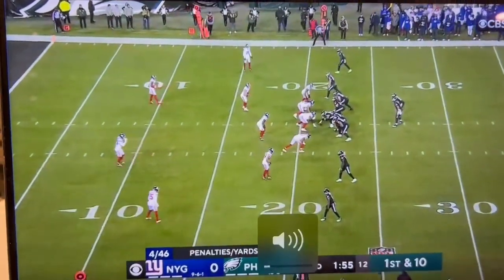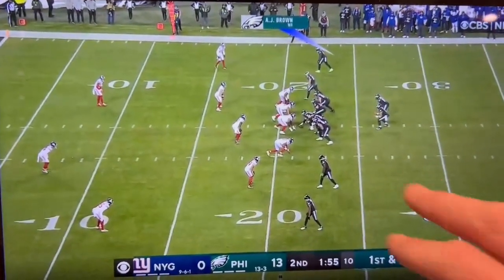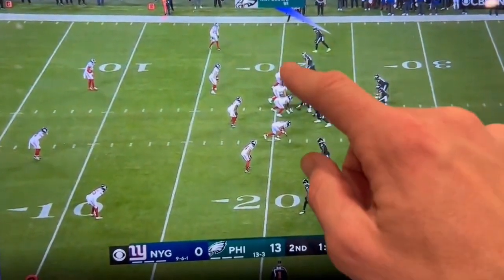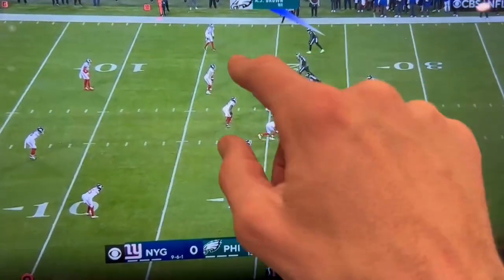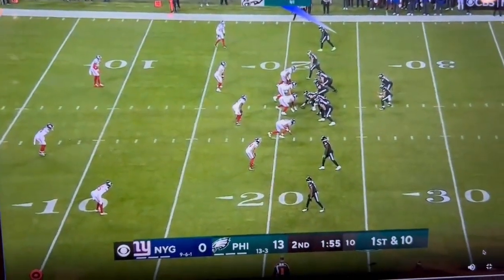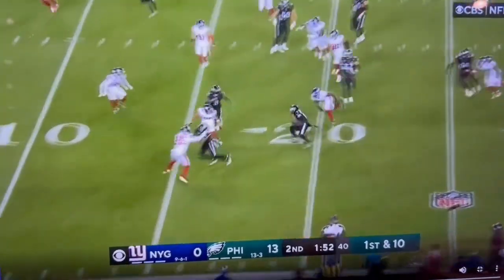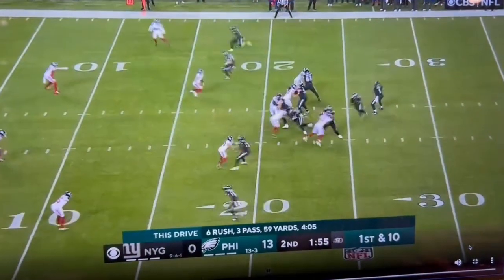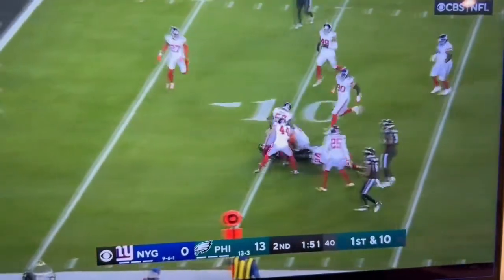Dan Orlovsky explains why Jalen Hurts thrives: Don’t overcomplicate things! 💪 | NFL on ESPN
ESPN’s Dan Orlovsky breaks down what makes Jalen Hurts so special for the Philadelphia Eagles.